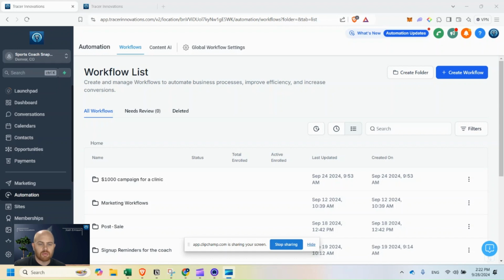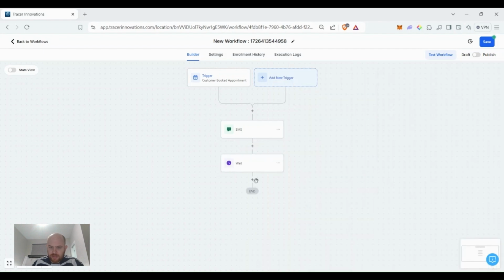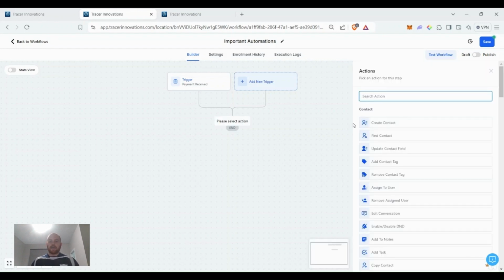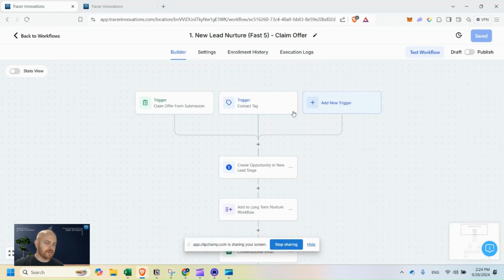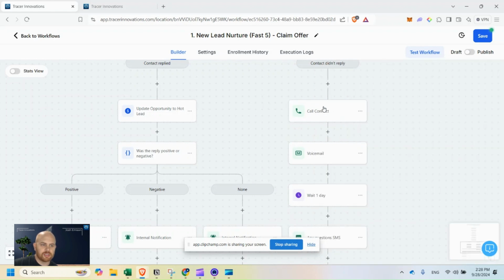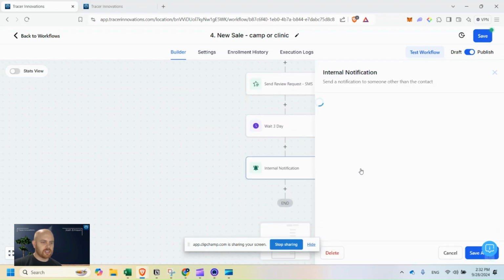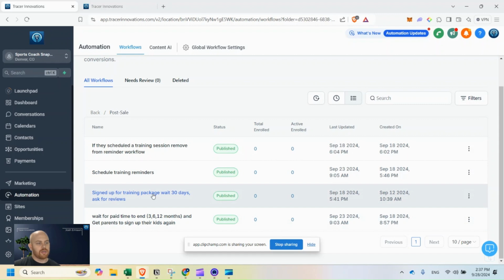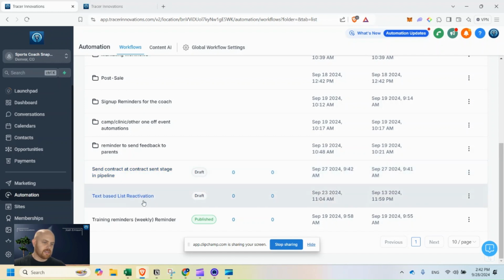Full Automations training session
You can learn more about us at tracerinnovations.com